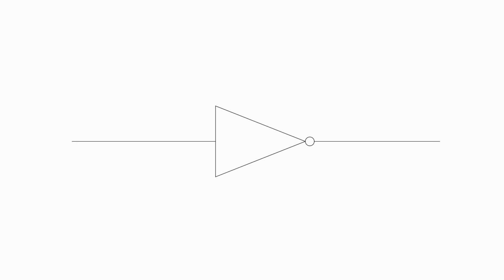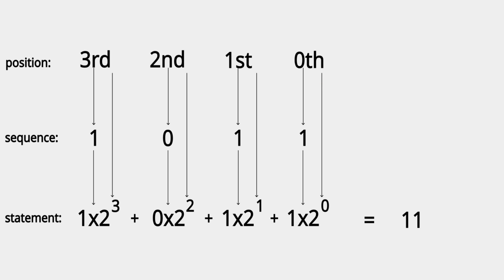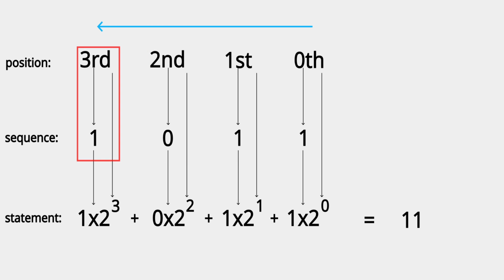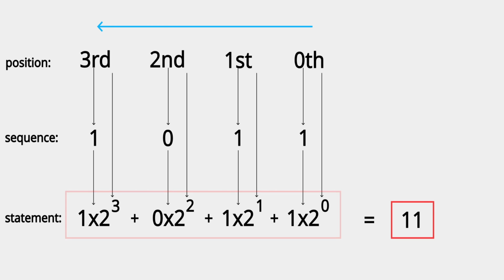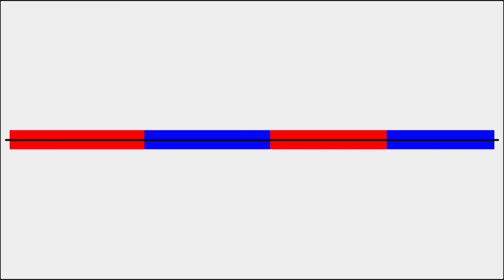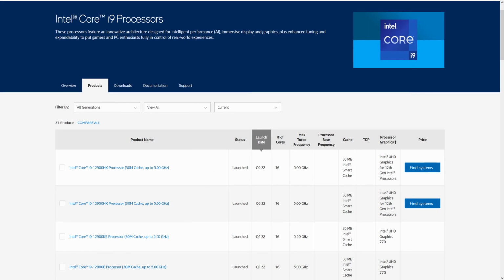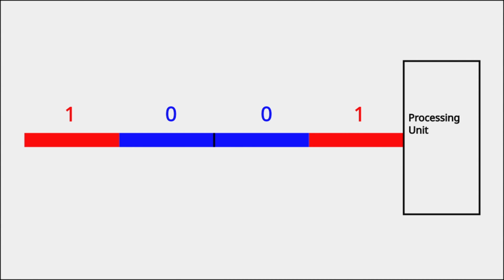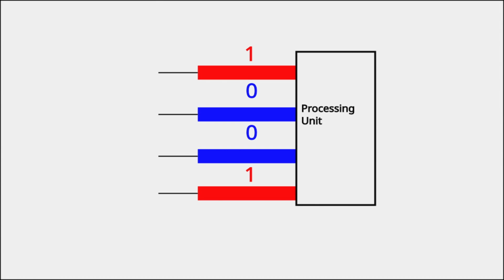How to Turn Electricity into Numbers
In this video, we explore the basics of how electricity gets interpreted by a computer to generate numbers.

A blog post on the topic can be found here if you prefer reading